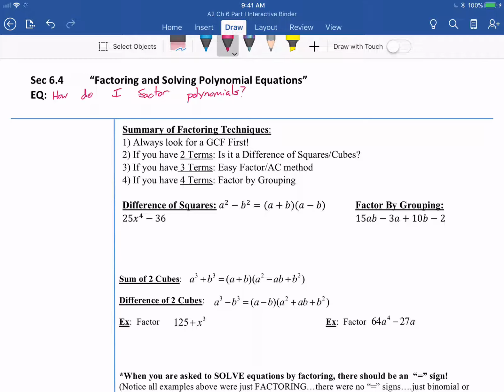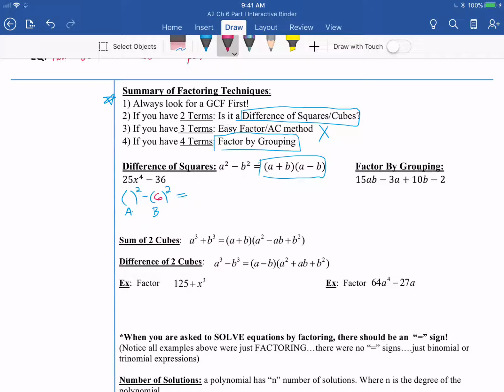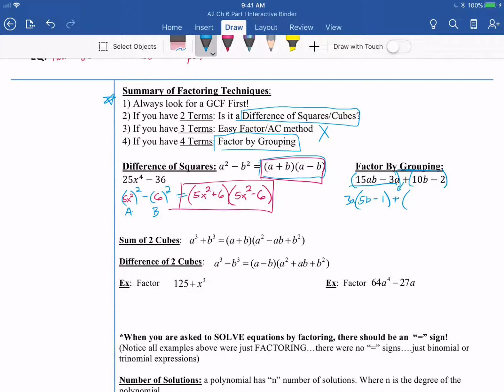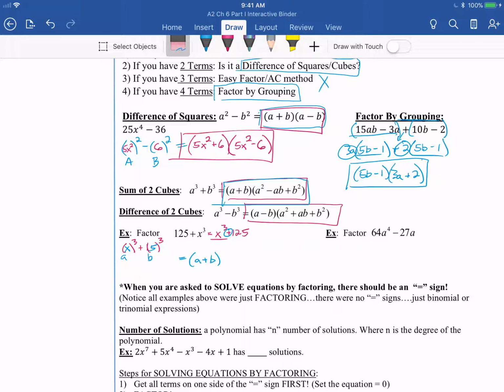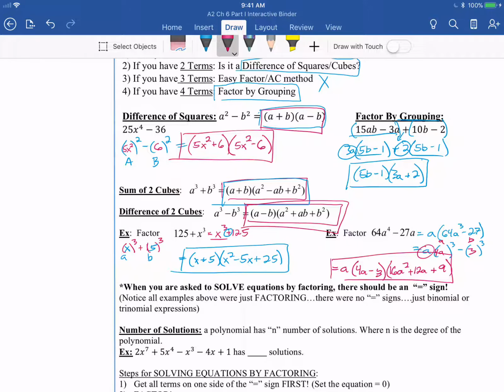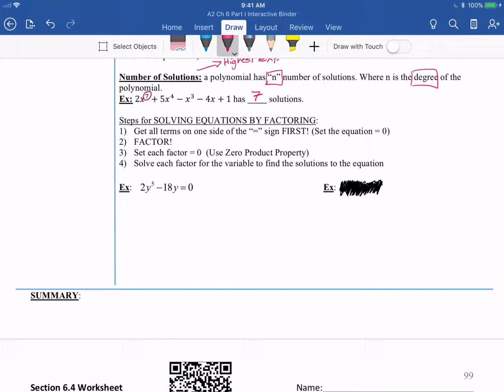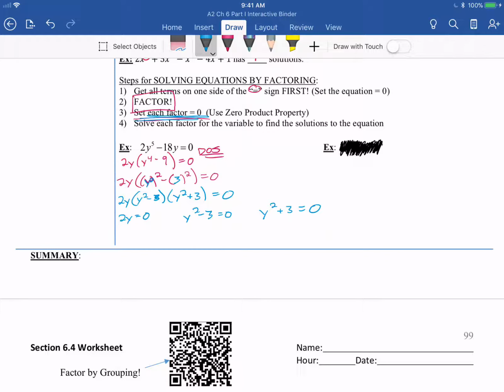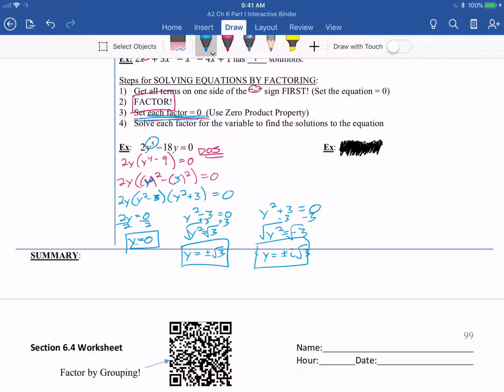A2 6.4 Video